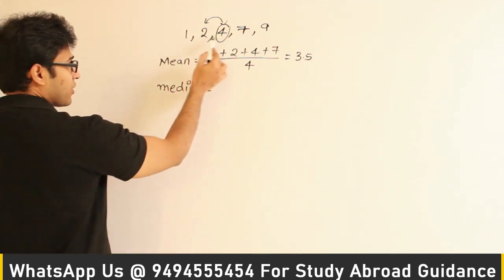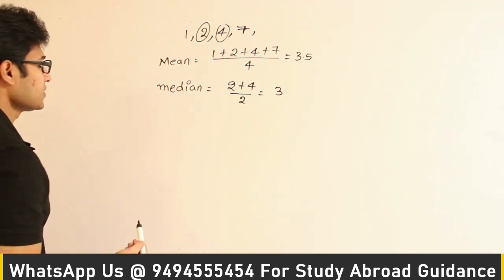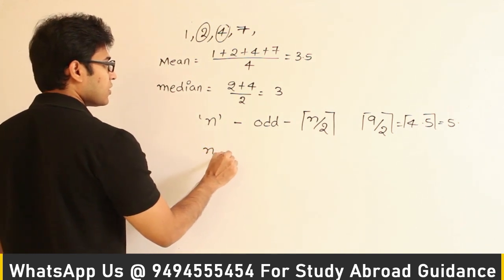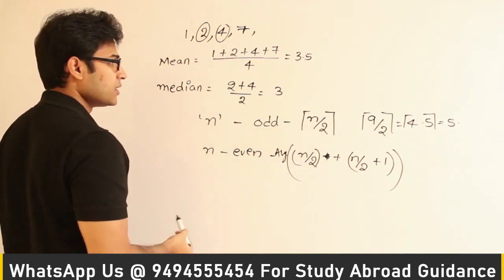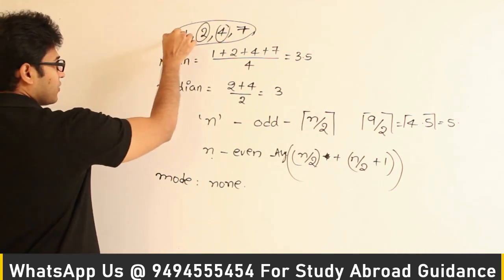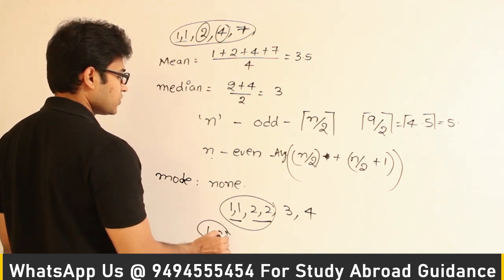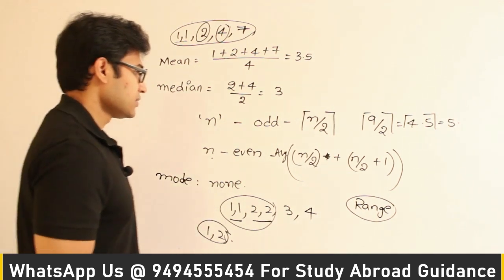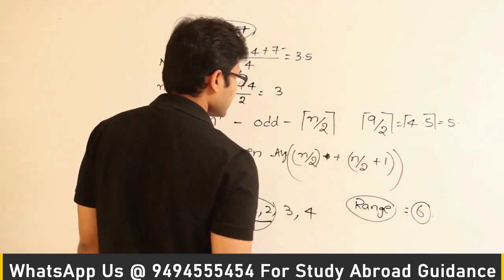EM | Probability | Mean, median & Mode | Example 2 | Ravindrababu Ravula | Free GATE CS Classes